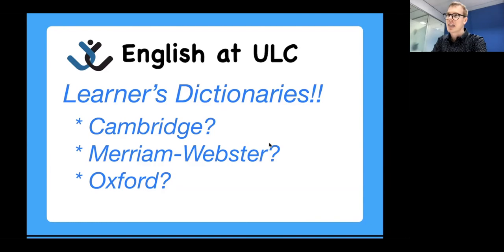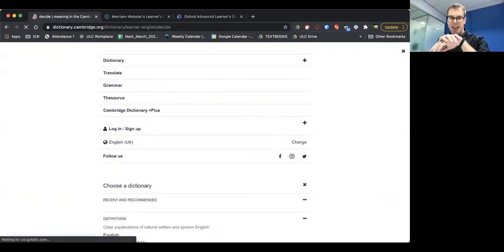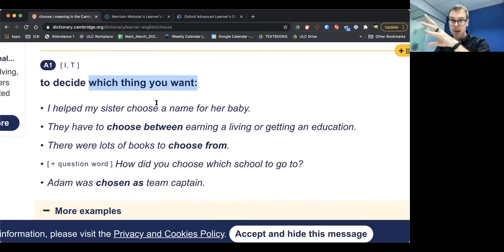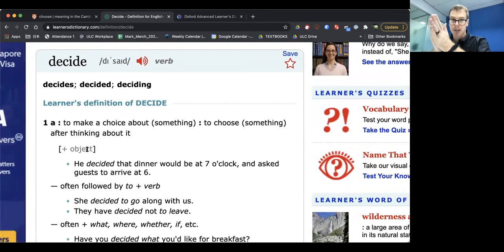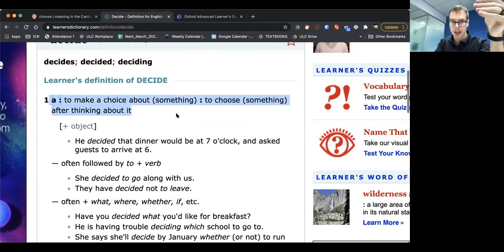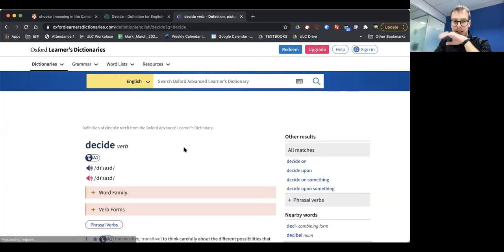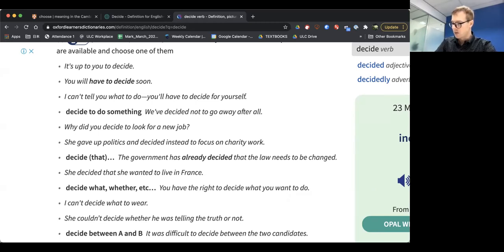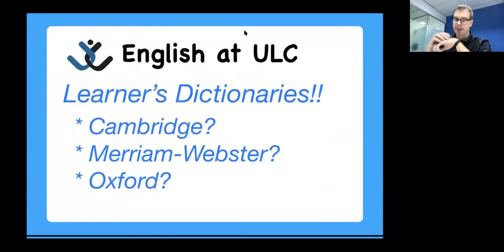Which Dictionary to use?!